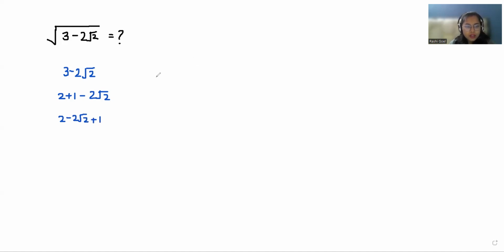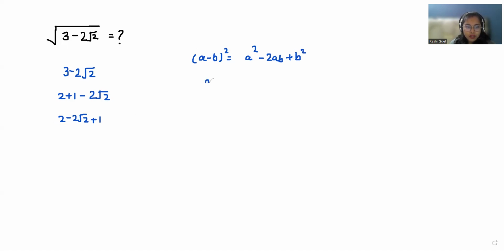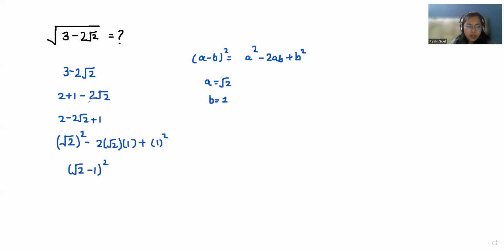Find The Value of √(3 - 2√2) | Can You Solve in Seconds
Can you solve √(3 - 2√2) = ?

differentiated education
mathematics olympiad
imo math
olympiad exam
olympiad
math olympiad
olympiad math
olympiad exam
math question
algebra math
equation
math competition
maths problems
exponential equations
math olympiad questions
math problem
international mathematics olympiad
maths problem
swapnil tulaskar
Pre math
math booster
Math with Mershscore
Math window
syber math
blackpenredpen

√(3 - 2√2),
√(3 - 2√2) = ?,
√(3-2√2),
√(3-2√2)=?,
root(3-2root2),

Find the value of √(3-2√2),
Find √(3-2√2)=?,
Solve √(3-2√2)=?,

Find the value of root(3-2root2),
Find root(3-2root2)=?,
Solve root(3-2root2)=?